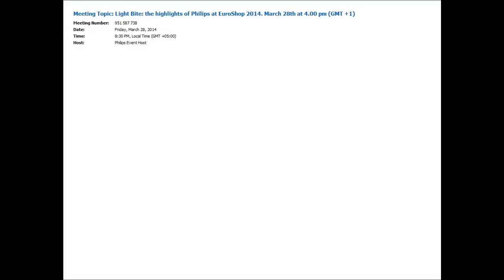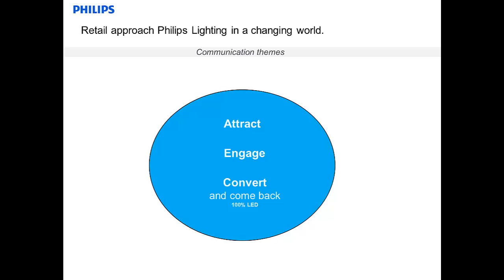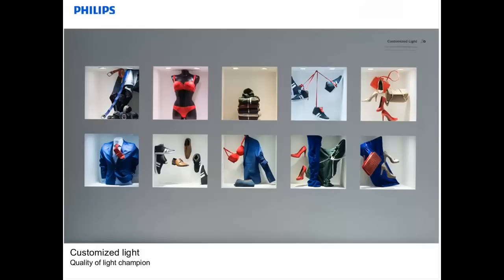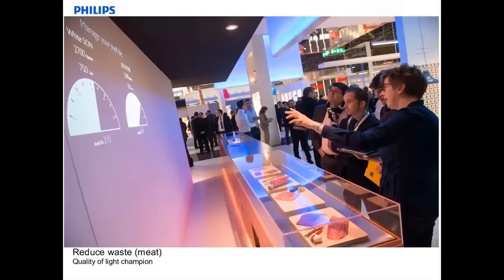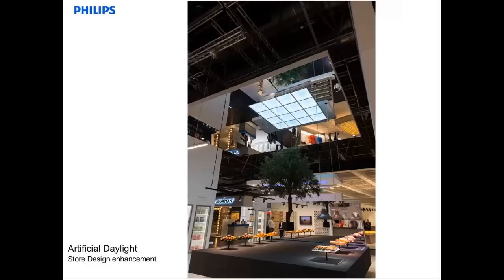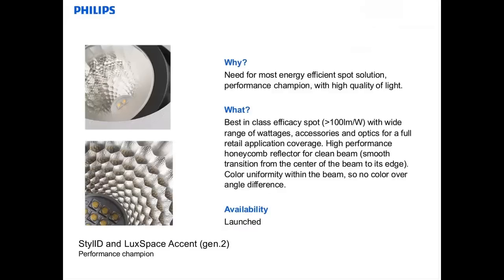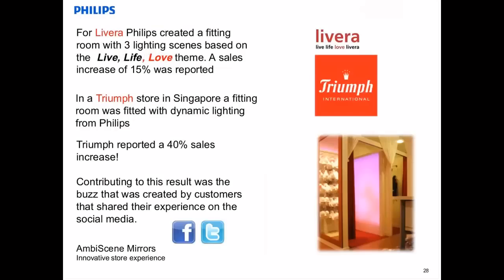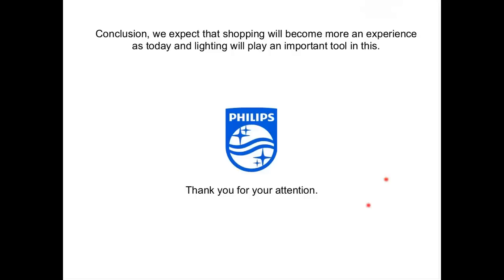Light Bite - the highlights of Philips at EuroShop 2014 V2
Watch the recording of our Light Bite on Euroshop in which Luc van der Poel highlights the innovations in retail lighting that were presented at Euroshop in February 2014.